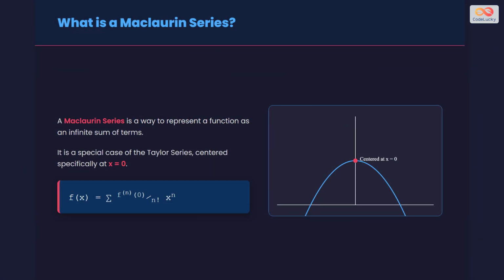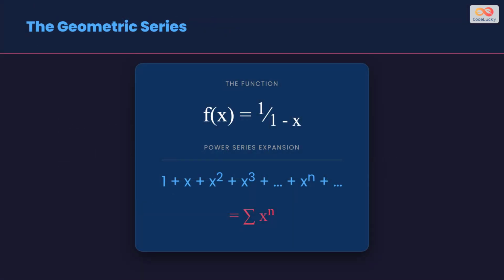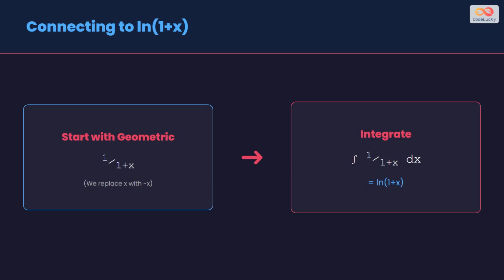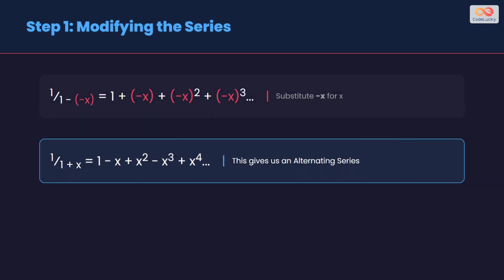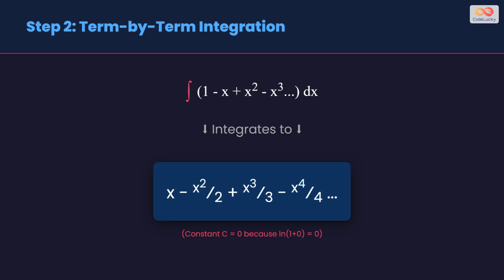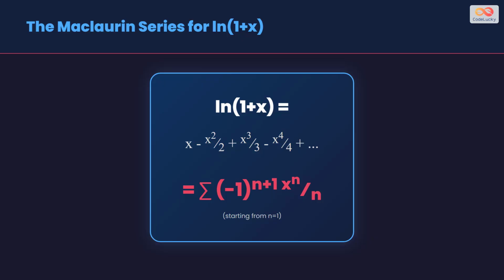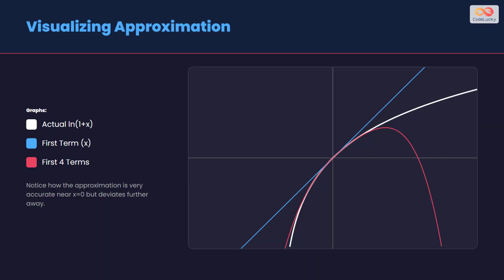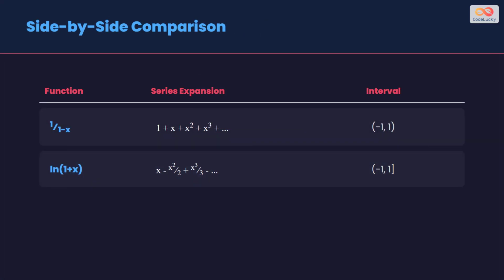Maclaurin Series Explained: Geometric to Logarithmic 1/(1-x) & ln(1+x)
Learn how to derive the Maclaurin series for ln(1+x) using the geometric series 1/(1-x)! 🧮✨

In this calculus tutorial, we break down the relationship between these two fundamental power series. We start by defining what a Maclaurin series is, review the geometric series formula and its convergence, and then use term-by-term integration to find the series expansion for the natural logarithm.

Whether you are a calculus student or just love math, this visual guide helps you understand the concepts of convergence intervals and alternating series. 📈

Topics Covered:
- Definition of Maclaurin Series
- Geometric Series Expansion 1/(1-x)
- Convergence Conditions (|x| ≺ 1)
- Deriving ln(1+x) via Integration
- Visualizing Approximations

Chapters:
00:00 - Introduction
00:17 - What is a Maclaurin Series?
00:36 - The Geometric Series
00:56 - Convergence Condition
01:17 - Connecting to ln(1+x)
01:35 - Step 1: Modification
01:58 - Step 2: Integration
02:19 - The Resulting Series
02:38 - Visualizing Convergence
02:58 - Convergence Interval
03:17 - Comparison Summary
03:37 - Conclusion
03:55 - Outro